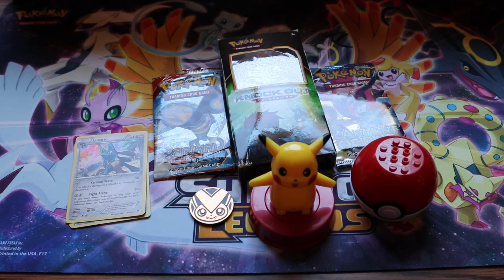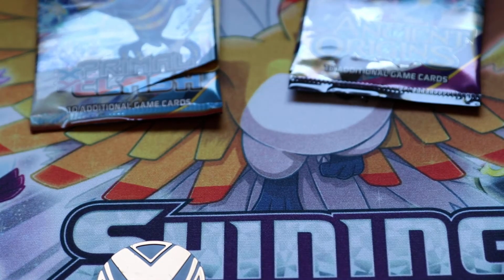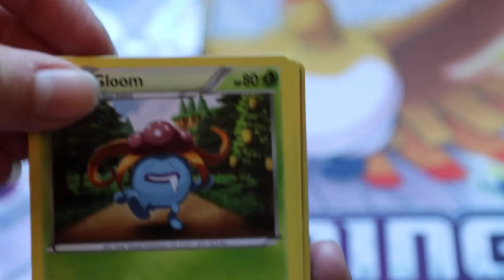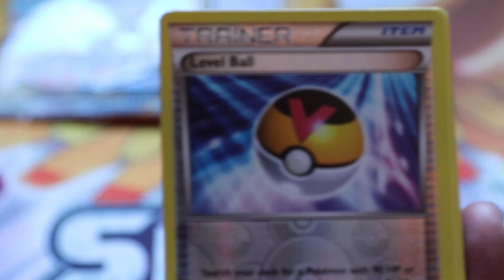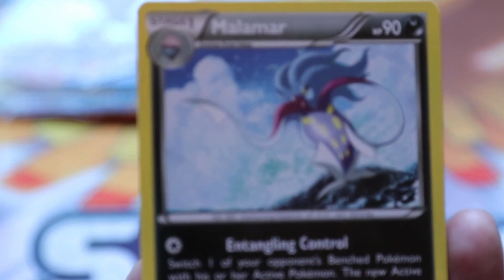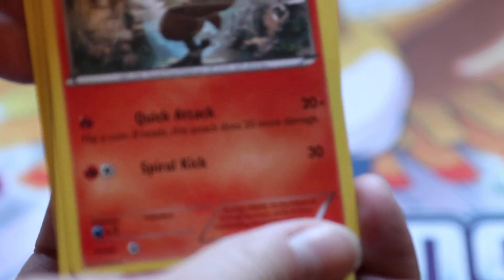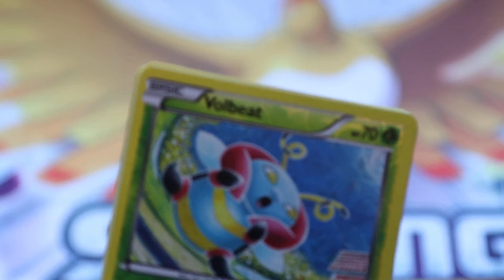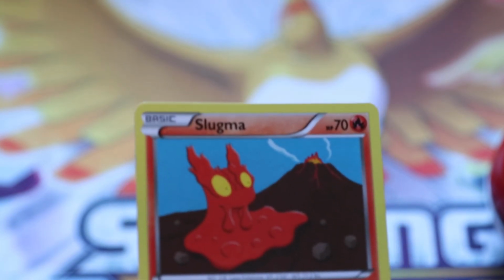Pokemon Knock Out Collection Card Opening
Hello Pokémon fans!